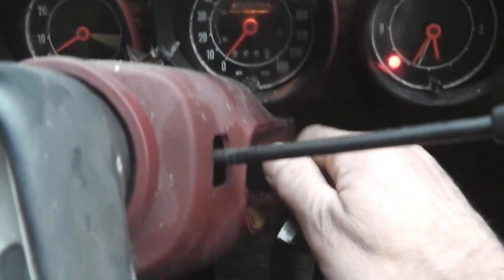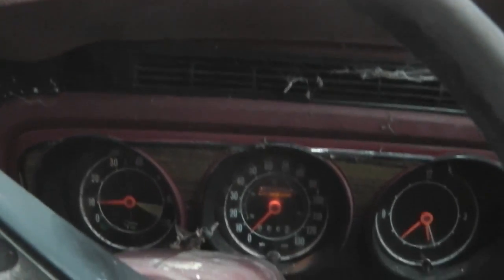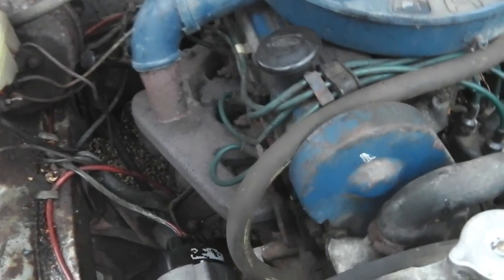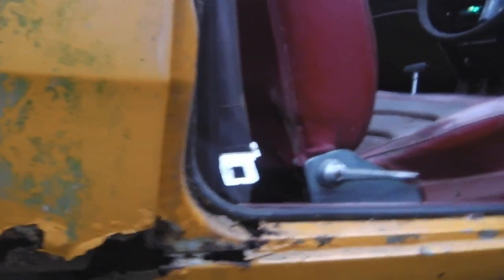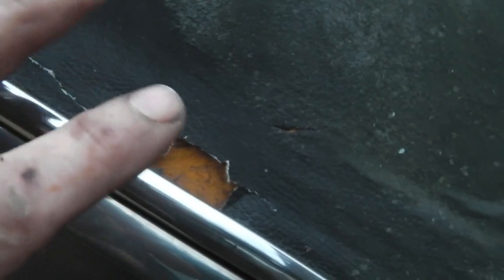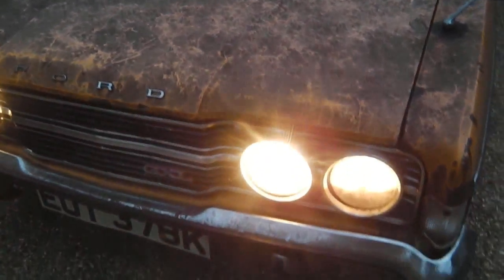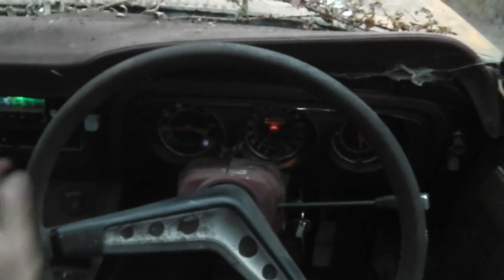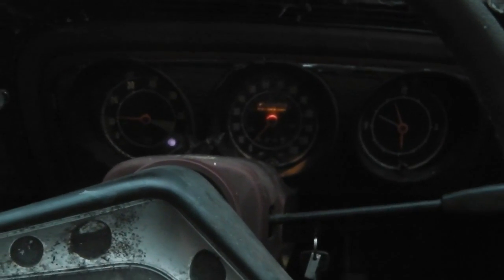Mk3 Cortina 'PROJECT BRAMBLE ' first inspection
First official inspection of this 'rescued form a field' Mk3 2 Door GXL Auto 2.0 ford cortina. I have repaired the brakes and fuel lines allowing me to drive the car. Car has been stationary and in the field since 1983. Its quite incredible it fired up and drive. Bodywork was not bad considering the situation. Could have been much much worse. 32 years of weather has been attacking this car and it still starts. All hail the ford pinto. Bulletproof. NOW BEING RESTORED! Check my films.